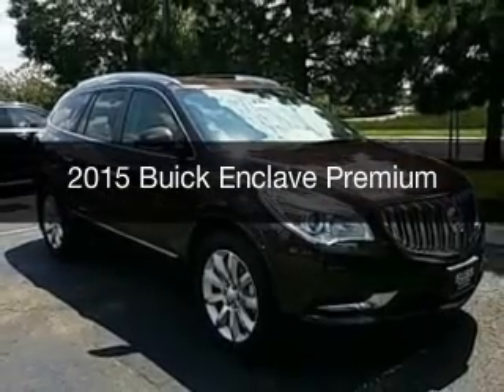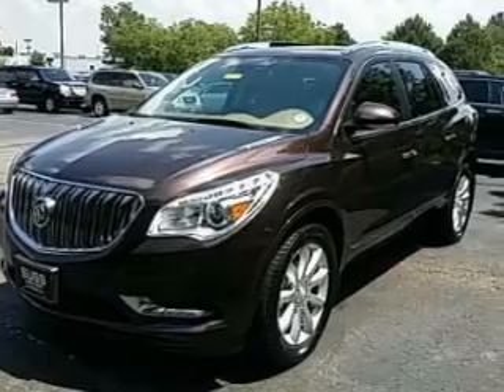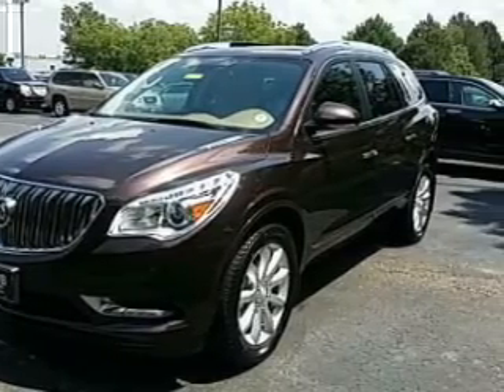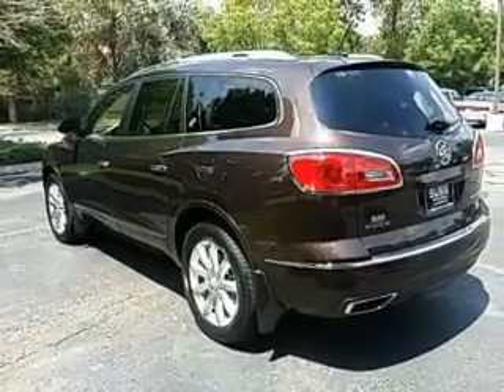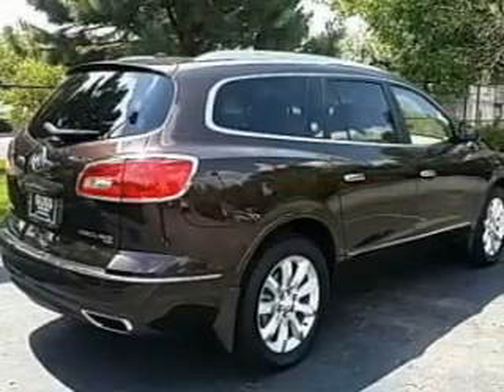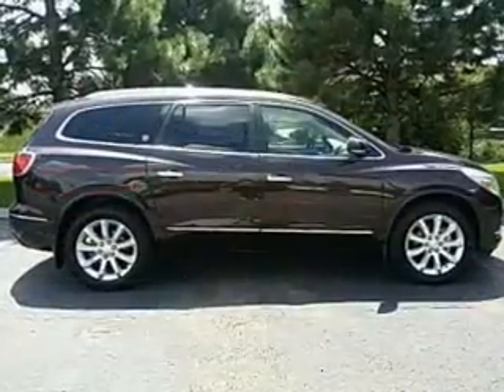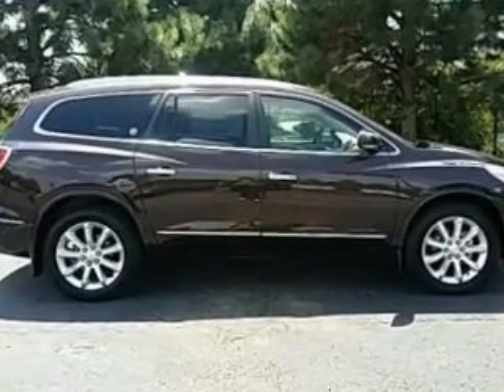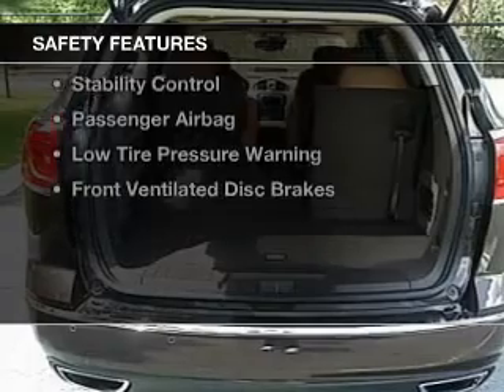2015 Buick Enclave - Aurora CO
Year: 2015
Make: Buick
Model: Enclave
Trim: Premium
Engine: 3.6 liter 6 cylinder 24 valve GDI DOHC
Transmission: 6-Speed Automatic
Color: Dark Chocolate
Mileage: 8
Address:
1301 S. Havana St.